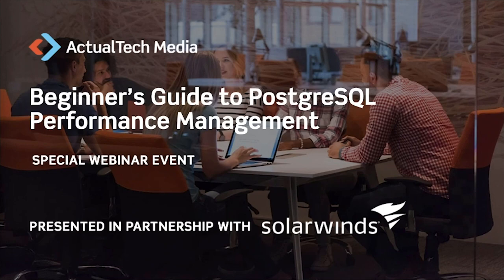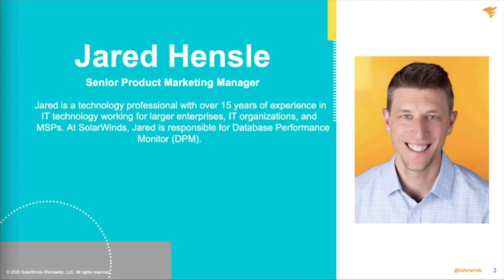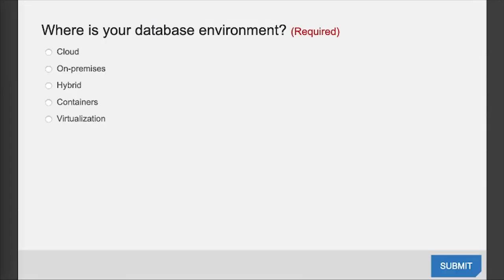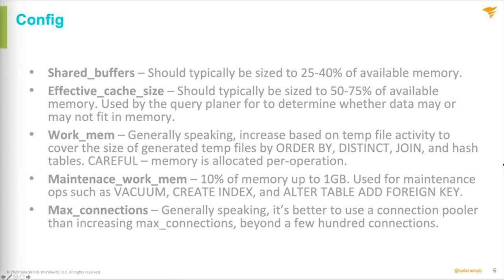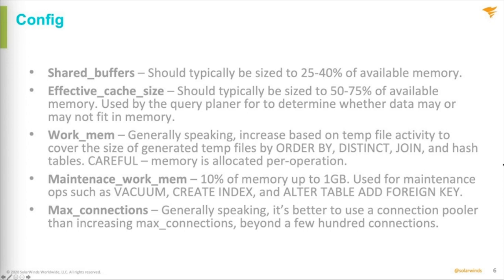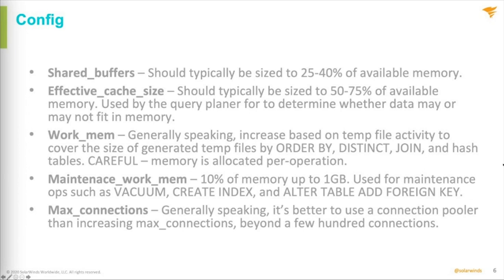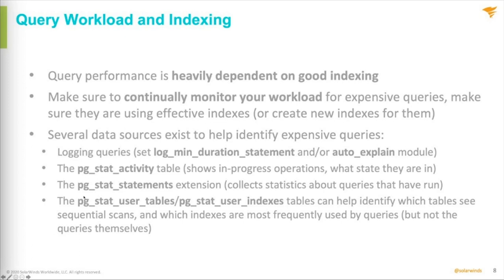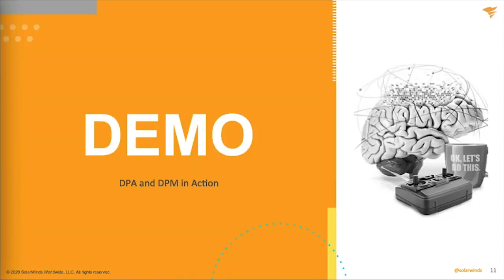A Beginner’s Guide to PostgreSQL Performance Management with SolarWinds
When an organization moves to an open-source database platform like PostgreSQL®, it’s often driven by economics. And rarely are the considerations for database management—specifically performance optimization and tuning—taken into consideration. No matter what the database, Oracle® or Postgres, if it isn’t performing at top speed and efficiency, it can impact application performance. Therefore, analyzing database performance to ensure continued optimal database operations is critical.

Where many DBAs and those responsible for database performance management for traditional databases like Oracle and SQL Server® may be well-versed on the ins and outs of database tuning, they may not be comfortable with PostgreSQL. During this webcast, will dive deep into the best practices for extracting the most accurate and high-impact database performance factors for PostgreSQL.